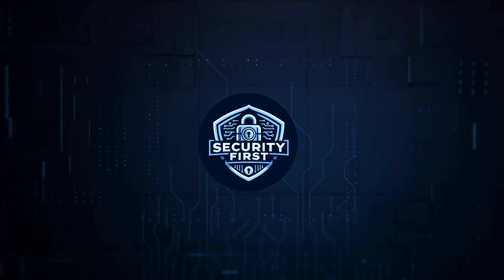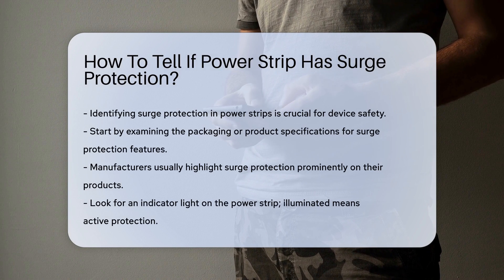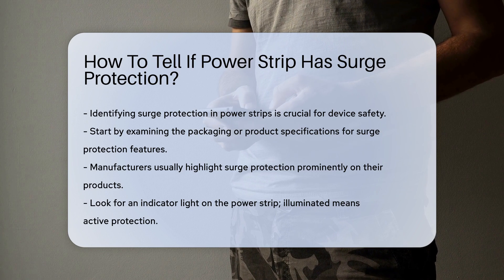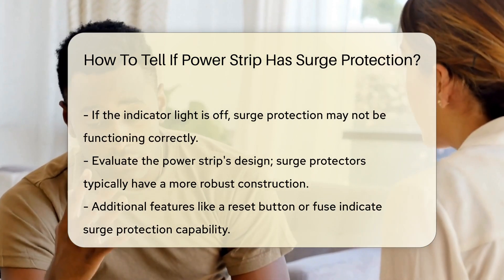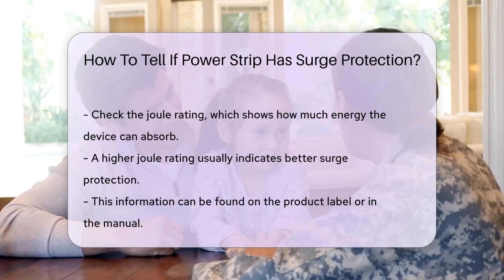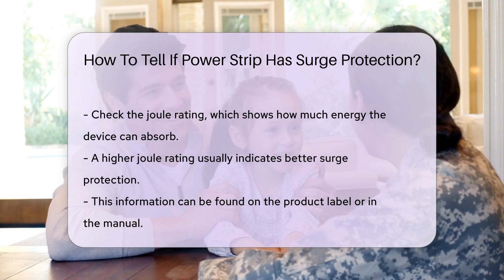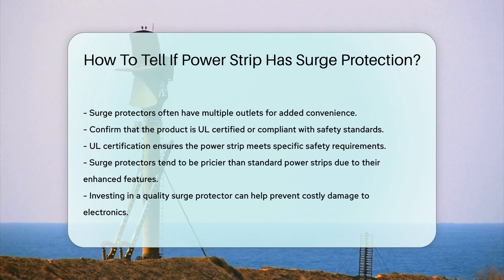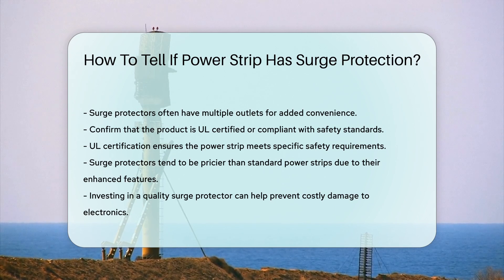How To Tell If Power Strip Has Surge Protection? - SecurityFirstCorp.com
How To Tell If Power Strip Has Surge Protection? In today's digital age, protecting your electronic devices is more important than ever. In this insightful video, we will guide you through the essential steps to identify whether a power strip offers surge protection. We'll discuss the significance of understanding surge protection features and how they can safeguard your valuable electronics from unexpected power surges. You'll learn about the key aspects to look for, such as indicator lights, design features, joule ratings, and safety certifications.

 Additionally, we will delve into the importance of UL certification and how it ensures your power strip meets necessary safety standards. Knowing how to differentiate between a standard power strip and a surge protector can save you from costly repairs or replacements due to electrical damage. Our video is designed to empower you with the knowledge to make informed decisions when purchasing power strips, ensuring your devices remain protected.